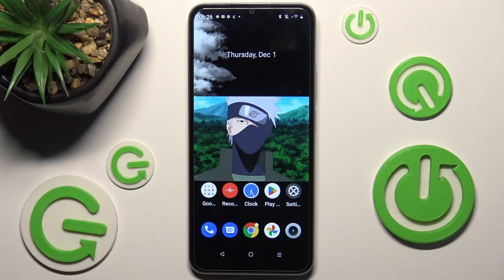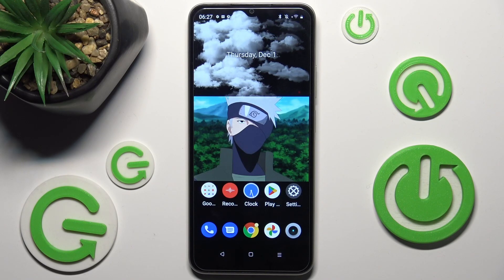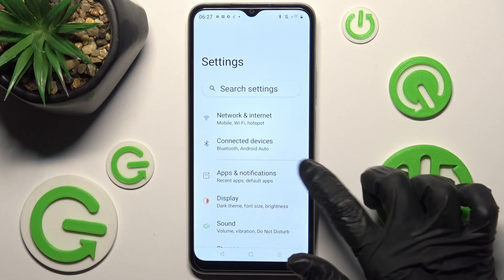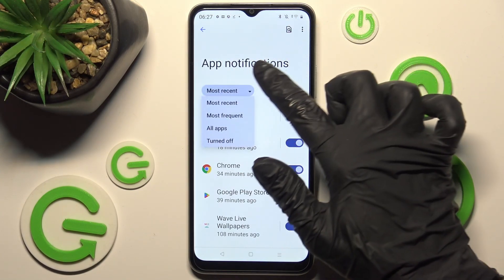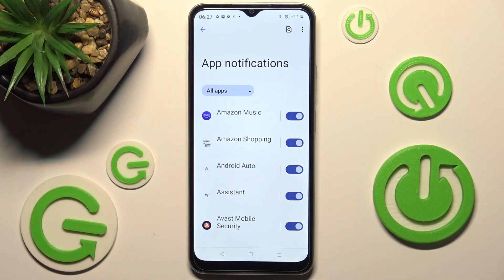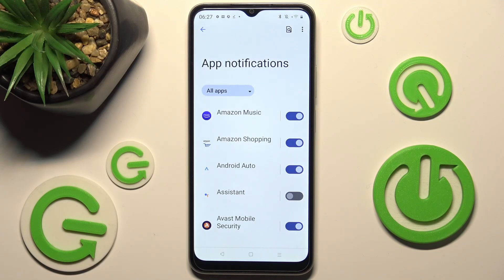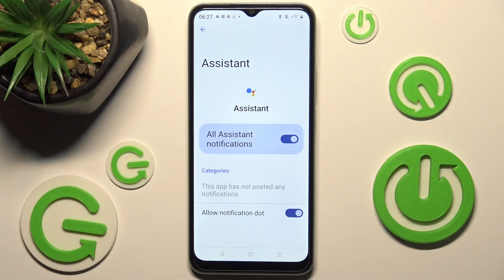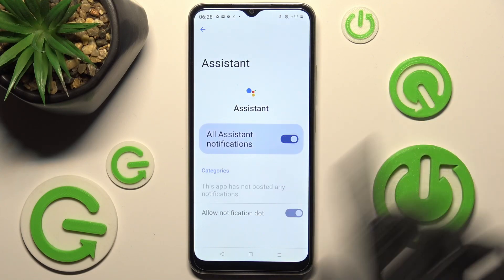How to Enable / Disable App Notifications on a REALME C33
In this YouTube tutorial, you will learn how to enable or disable notifications for apps on your Realme C33 smartphone. Notifications can be useful for keeping you informed about new messages, alerts, or updates, but they can also be distracting or annoying if they come from apps that you don't use or don't want to be notified about. This tutorial will guide you through the steps to enable or disable notifications for apps on your Realme C33, including how to access the notification settings and how to customize notification preferences for individual apps. You'll also learn some tips and tricks to manage your notifications effectively and avoid common issues like notification overload or missed alerts. By the end of this tutorial, you'll have a better understanding of how to use the notification feature on your Realme C33 and customize it to your preferences.

How to turn on notifications for apps on a REALME C33? How to turn off notifications for apps on a REALME C33? How to set up app notifications on a REALME C33? How to manage app notifications on a REALME C33?